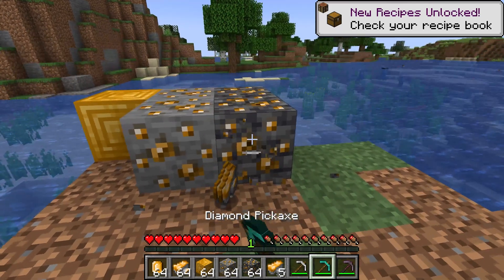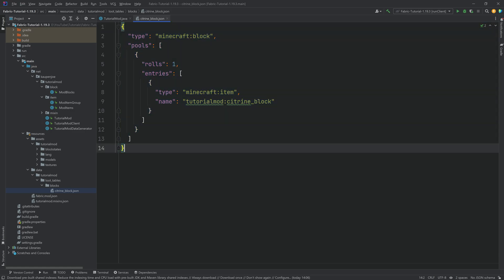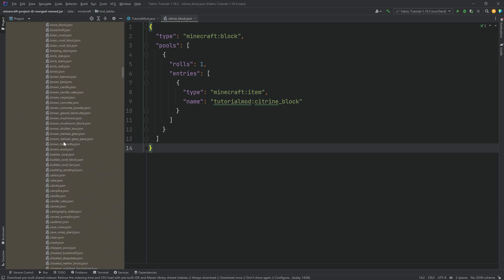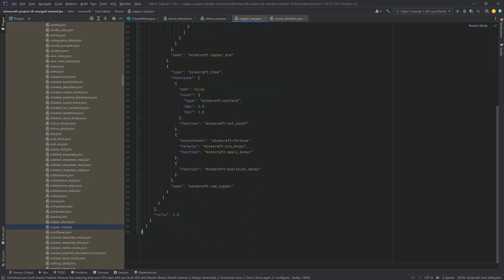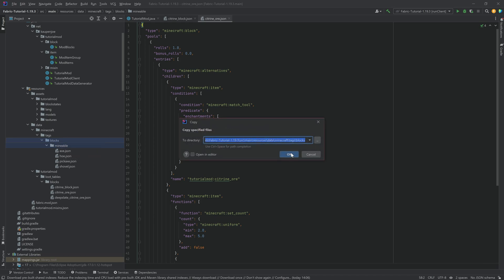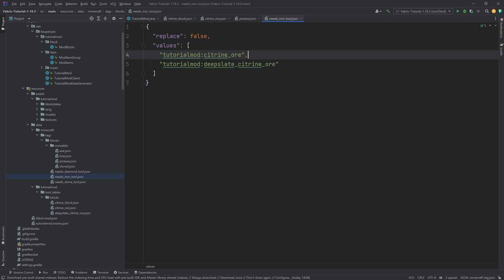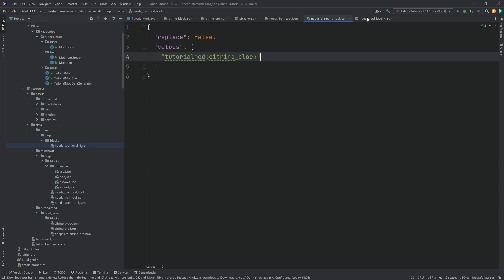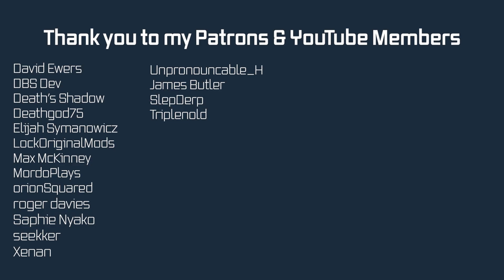Minecraft 1.19.3 - Fabric Modding Tutorial: Loot Tables | #4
In this Minecraft Modding Tutorial for Fabric, we are adding Block Drops with Custom Loot Tables to Minecraft 1.19.3.